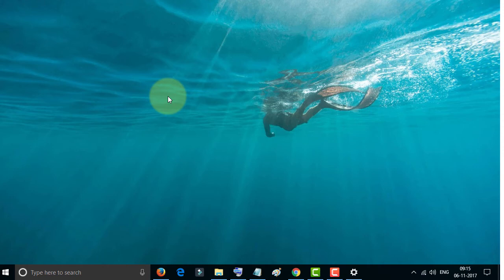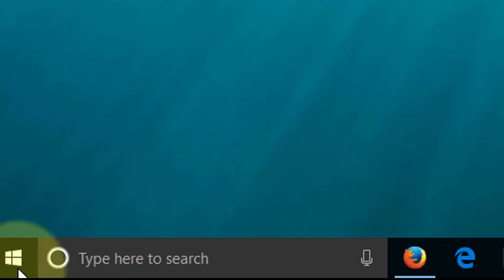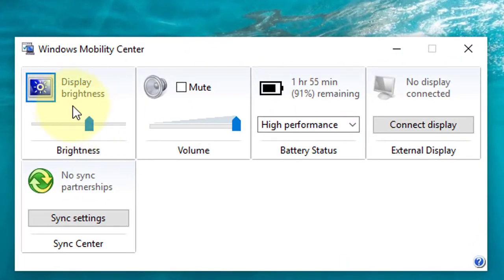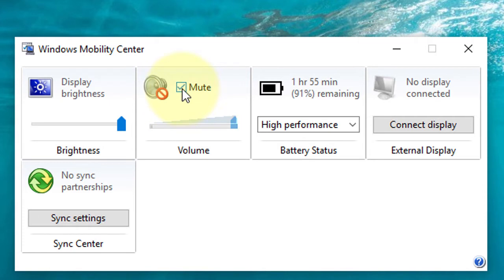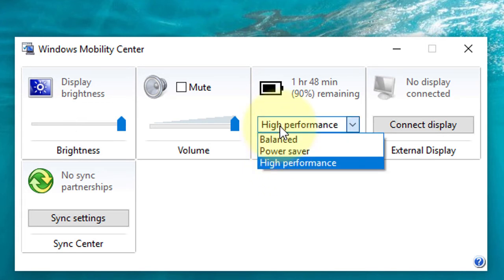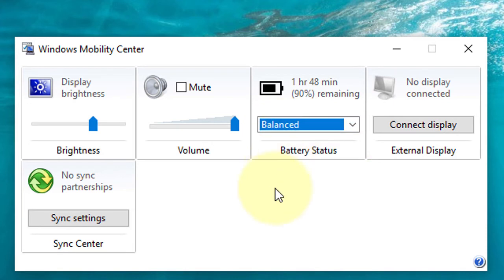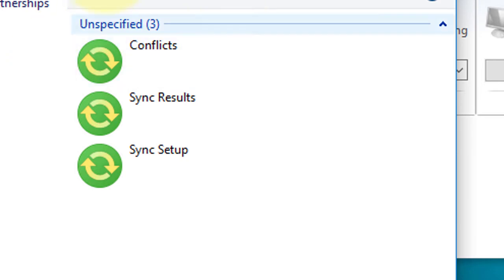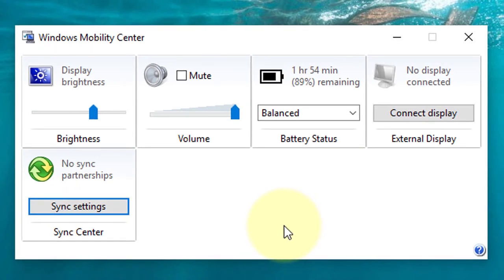Windows 10/11: Get To Know The Mobility Center Settings And Options